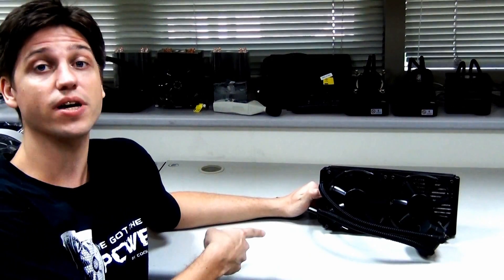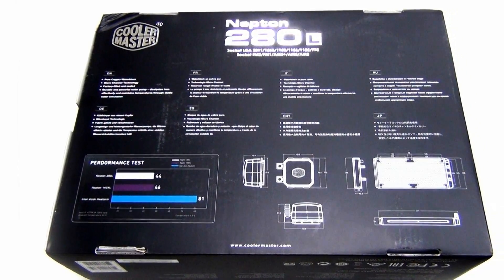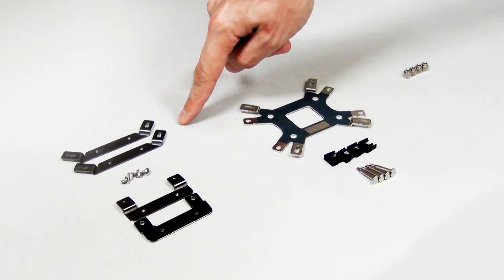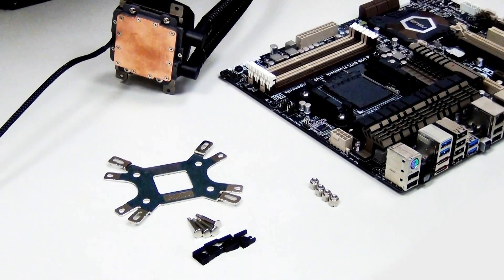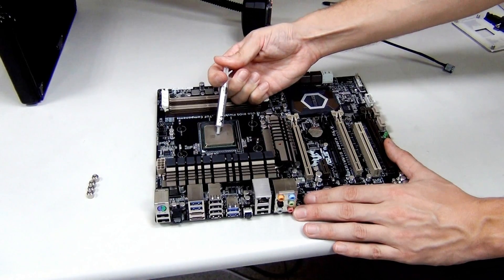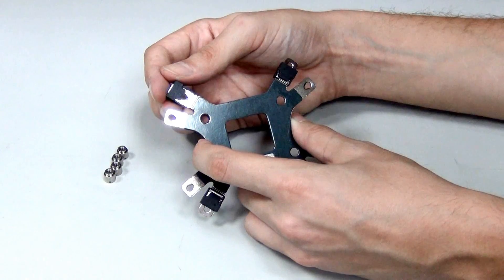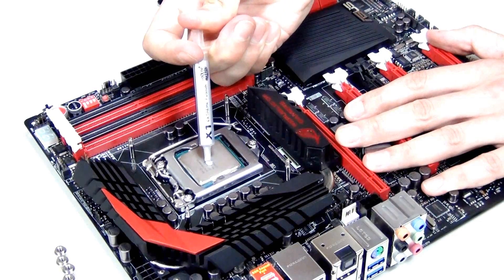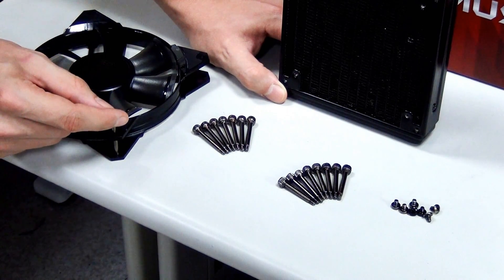Cooler Master Nepton 280L - Installation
Cooler Master Nepton 280L installation. The Nepton 280L is Cooler Master's latest watercooling kit that aims to bring watercooling to the next level. Nepton 280L is using a CM exclusive designed pump with a highly effective water block. It has thicker and longer tubing for upgraded performance. In addition, dual JetFlo 140 fans + an extra large 280mm radiator provide substantial cooling power with over 300W heat dissipation, which enables users to overclock their CPU and maximize performance.